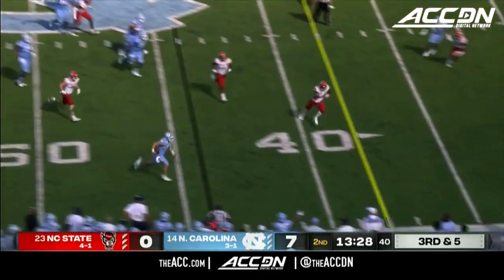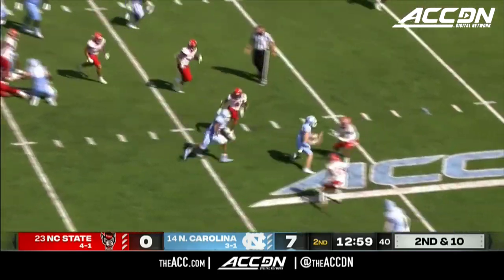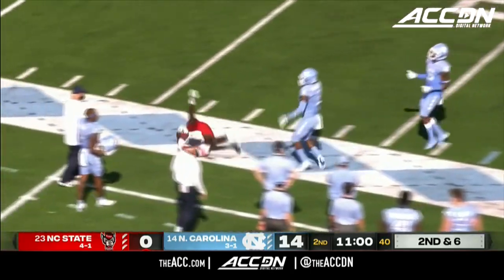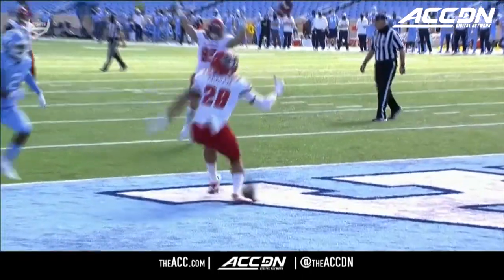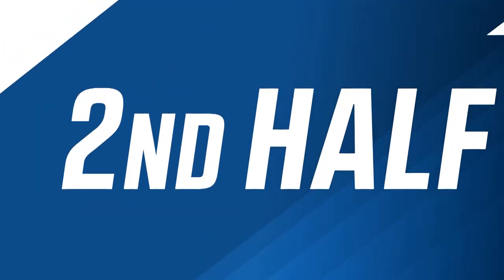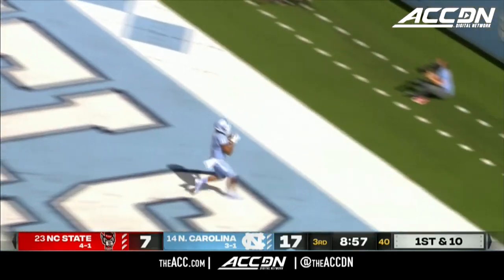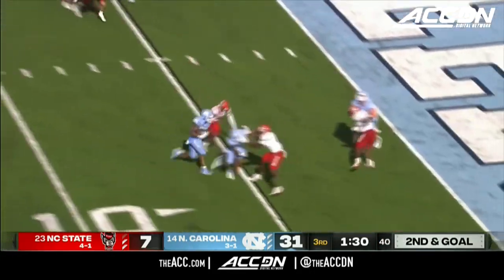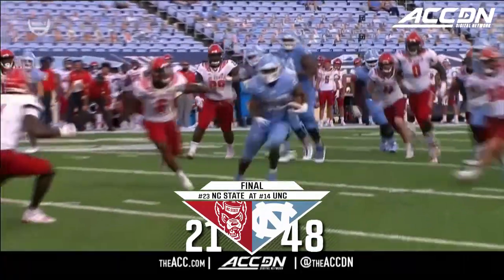NC State vs. North Carolina Football Highlights (2020)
NC State vs. North Carolina: The No. 14 Tar Heels bounced back nicely with the 48-21 win over rival NC State in Keenan Stadium on Saturday. The Heels rushed for 326 yards and scored five touchdowns on the ground against the Pack. Javonte Williams had a huge game for Carolina, putting up 160 yards and three touchdowns in the win. Sam Howell was efficient, completing 18-of-29 passes for 252 yards with a passing touchdown and a rushing touchdown in the game.  The UNC defense held the Wolfpack to 34 rushing yards and forced 4 turnovers on the day.